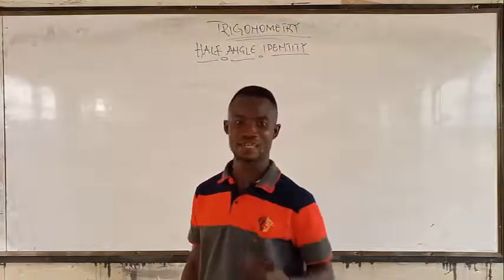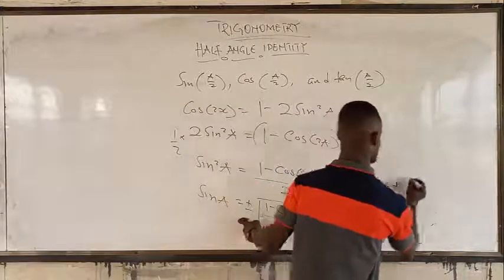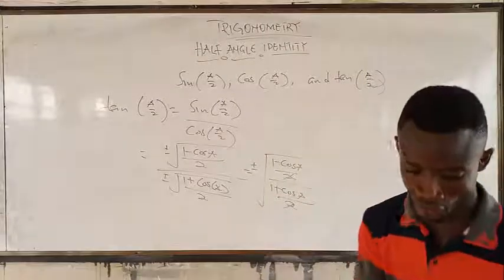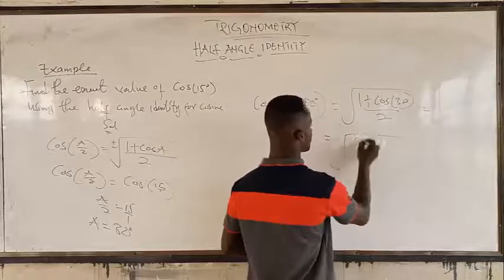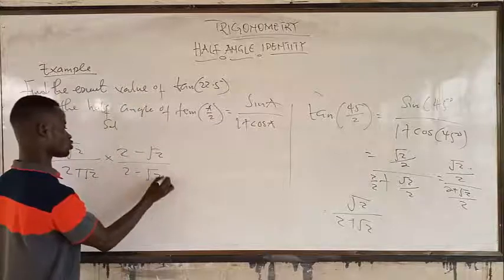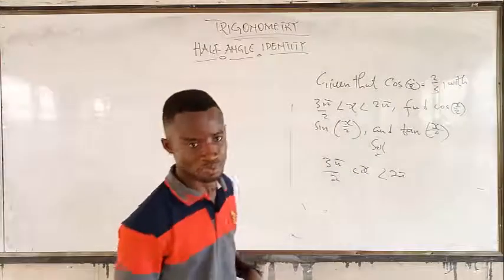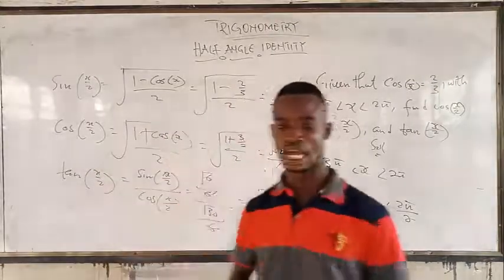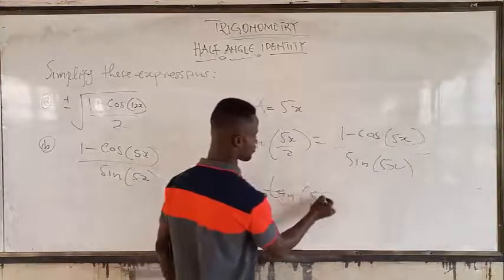#26 Half Angle Identities ( Trigonometry )